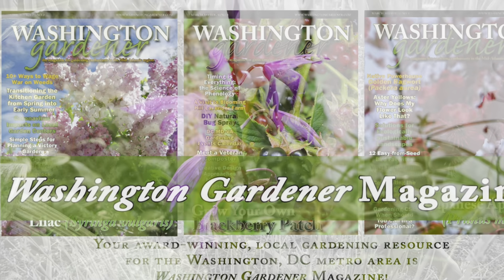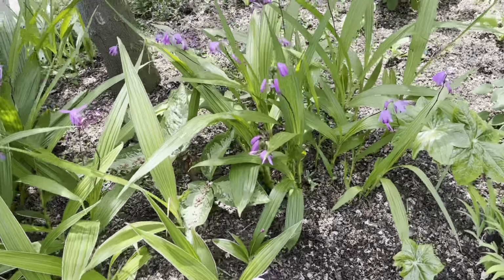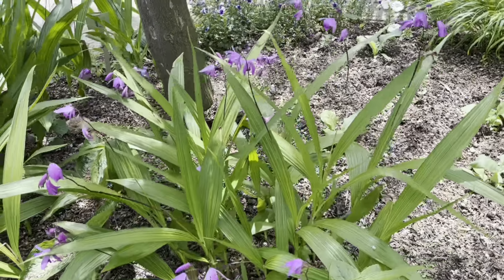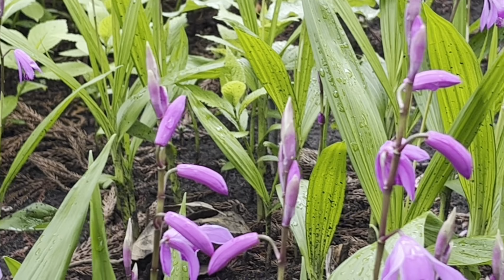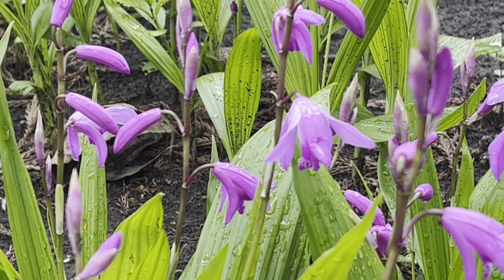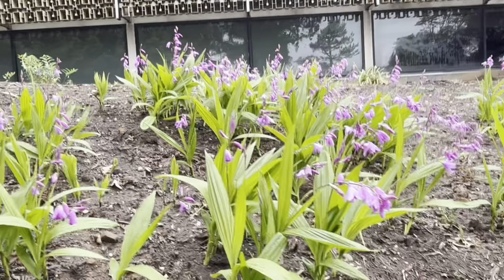Bletilla Plant Profile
Bletilla (Bletilla striata) is also known as Chinese ground orchid, Urn orchid, or Hyacinth orchid. This beautiful perennial plant is known for its pink, purple, or white flowers that resemble a Cattleya orchid. It is in fact a hardy terrestrial orchid.
   It stays in bloom for several weeks in the garden and makes a great cut-flower. This is an easy-to-grow and low-maintenance plant. When not in bloom, the plant has elegant tall, accordion-pleated foliage to admire.
Bletilla prefers to be planted in well-draining soils amended with composted material. Give it a top dressing of shredded leaves in spring and fall. It likes consistent moisture but not to sit in wet ground. It does well in part shade out of the harsh afternoon sun.
  It is hardy to USDA zones 5-8 and it is reported to be deer-resistant.
Bletilla forms clumps over time that can be divided and moved around the garden. Plant them shallowly (about one to three inches in depth). It is best to buy mature plants.

Bletilla: You Can Grow That!

The video was produced by Washington Gardener Magazine as part of our Plant Profile series for Mid-Atlantic USA gardeners.

Video, audio, and text by Kathy Jentz

➤ FIND Washington Gardener Magazine ONLINE
~ WashingtonGardener.blogspot.com
~ Facebook.com/WashingtonGardenerMagazine
~ Podcast: GardenDC